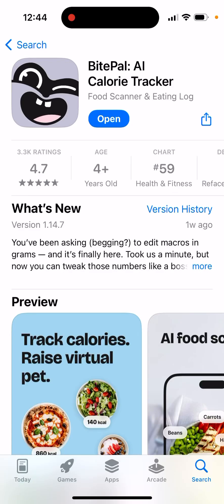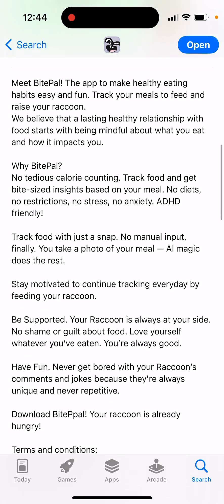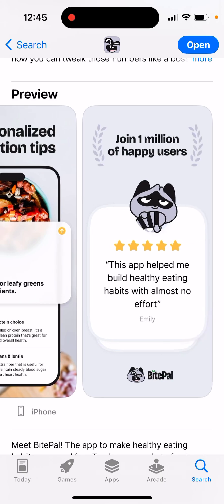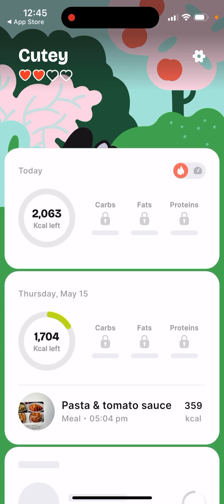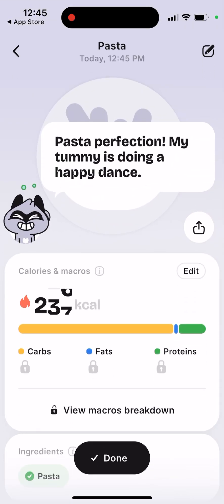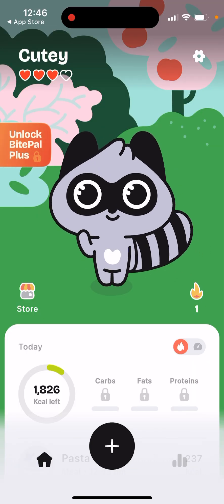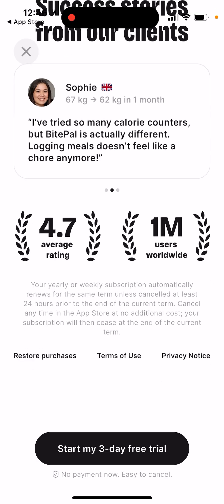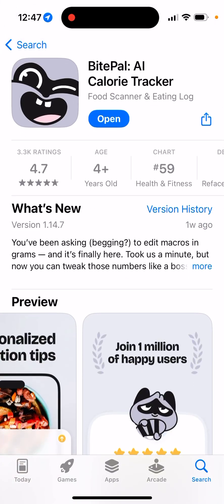BitePal app - AI CALORIE TRACKER - how to use